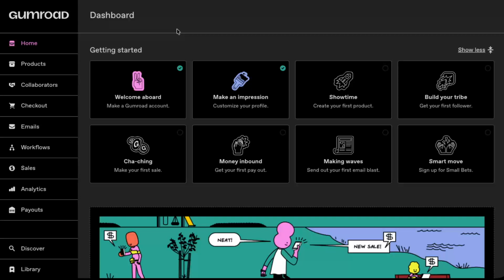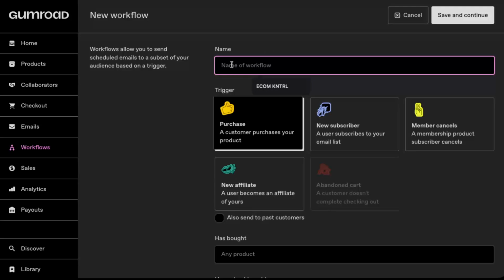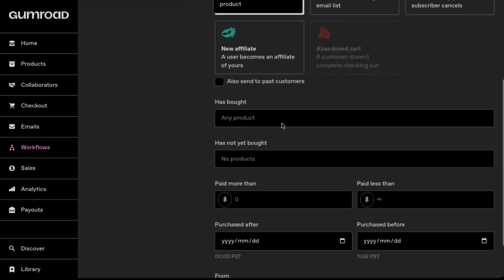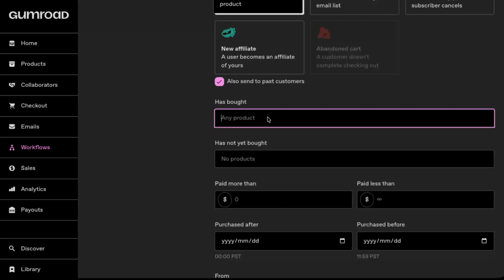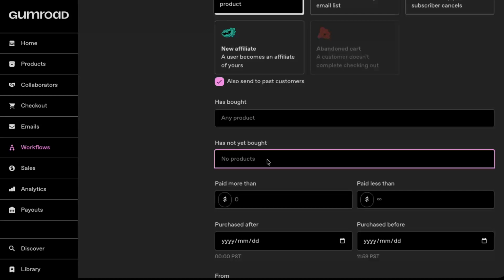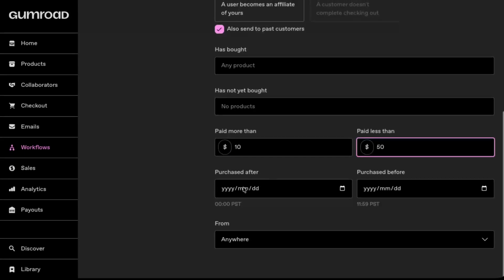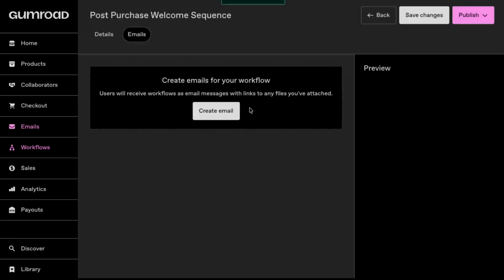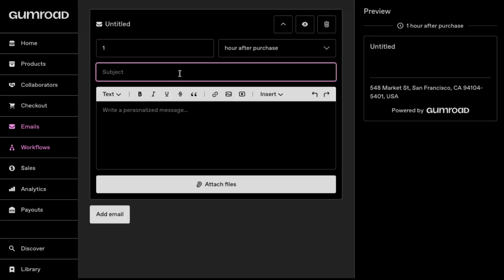How To Build An Email List In Gumroad | Automations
How to build an email list in Gumroad using the built-in audience and customer features. In this tutorial, you’ll learn how Gumroad automatically collects emails from buyers and followers, where to find your email list inside the dashboard, and how to grow it without using external email tools. This video walks through the Audience tab, explains the difference between customers and followers, and shows how email capture works for free and paid products. If you want to build an email list directly inside Gumroad for product launches, updates, or promotions, this is the correct and current method. Ideal for creators selling digital products, memberships, or downloads who want a simple, native email list setup.